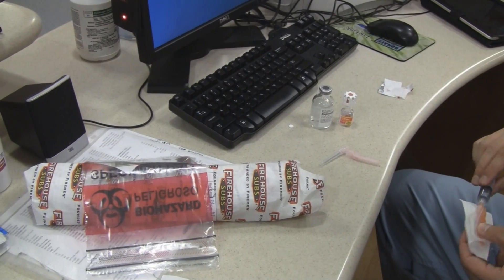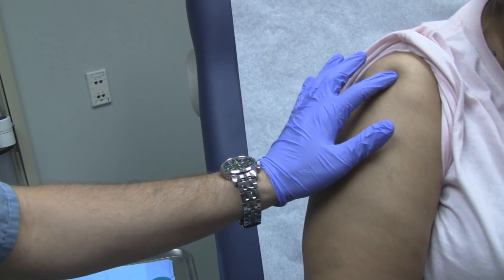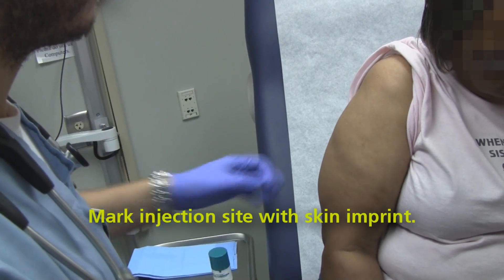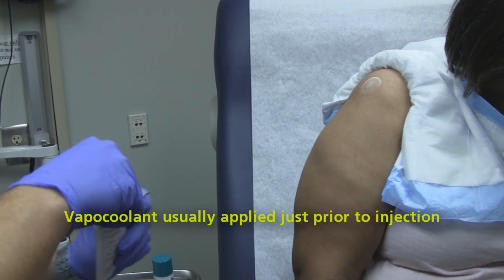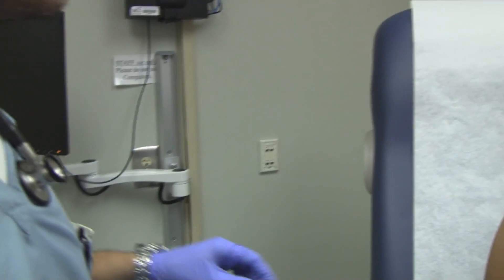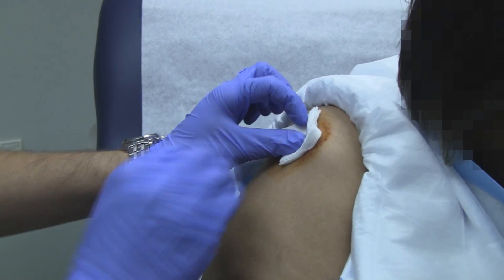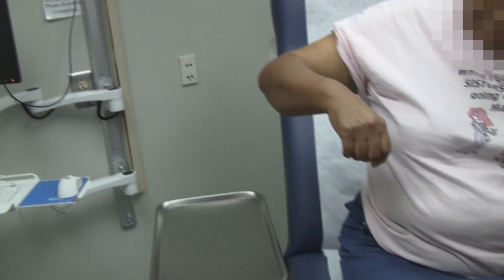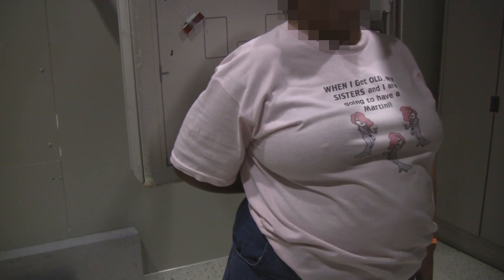Subacromial Bursa Injection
This patient with severe pain in her shoulder and limited range of motion was treated successfully with a subacromial injection of solumedrol and bupivacaine.